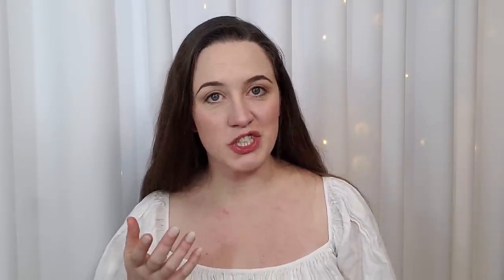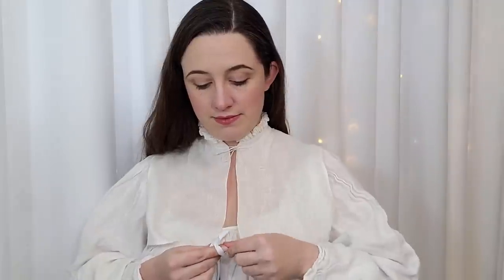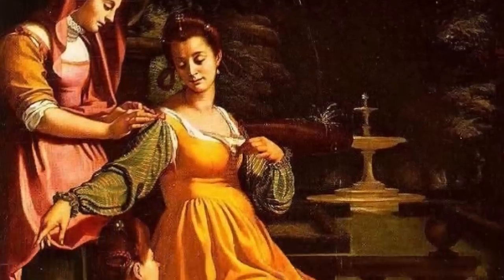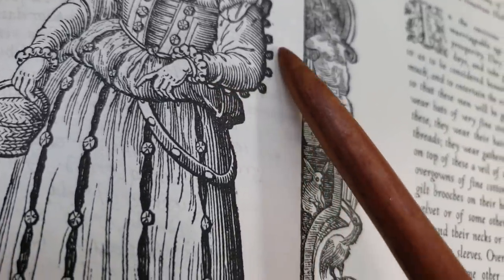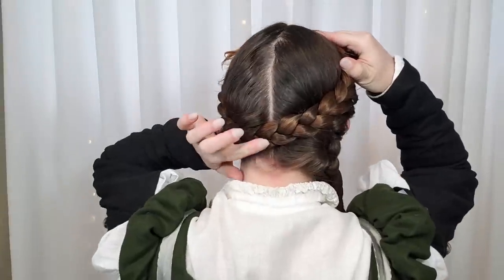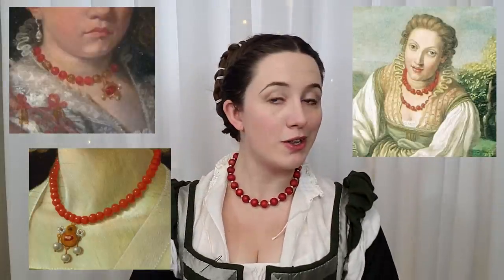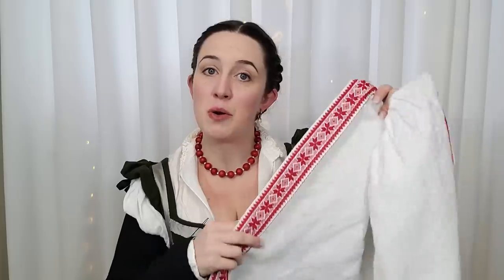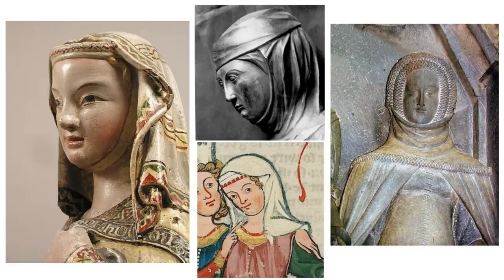GRWM: Renaissance Snow Day! - 16th century Italian Clothing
We had a rare (for my city) snow day and I happily used the opportunity to dress up and get some snowy pictures!  Watch me get ready and chat about my various garments :D

Camera: Nikon D3100
Also: Samsung S9
Favorite Lens (good for low-light!)